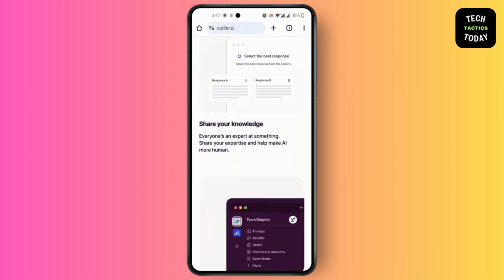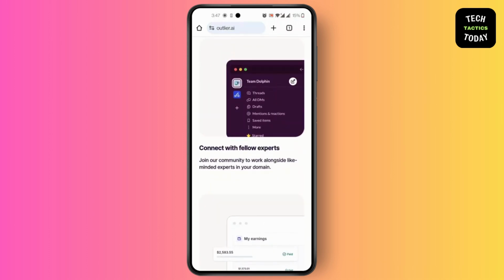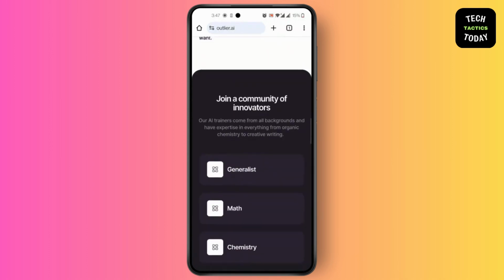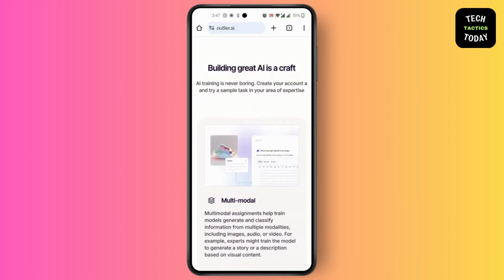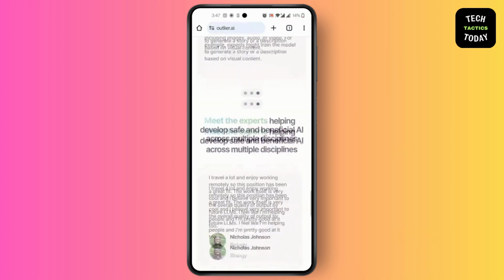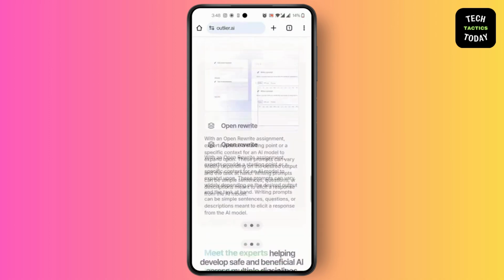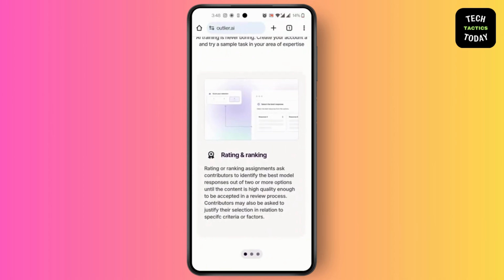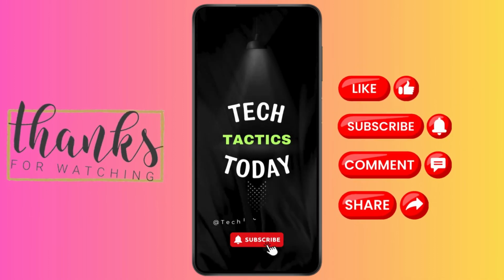Outlier AI Review: Best AI Tool to Make Money (2025)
Welcome to our detailed review of Outlier AI, the best AI tool to make money in 2025! If you're looking for innovative ways to earn through artificial intelligence, this video will guide you through how Outlier AI can help you maximize your earnings. We'll dive into its features, functionality, and how you can use it to boost your income. Whether you're a beginner or an experienced user, this review will provide insights on how Outlier AI stands out in the world of AI tools.

What You'll Learn:

Overview of Outlier AI features
How Outlier AI helps you make money
Pros and cons of using Outlier AI
Best ways to use Outlier AI for financial growth
How to get started with Outlier AI in 2025
Timestamps:
00:05 Introduction to Outlier AI
00:25 How Outlier AI helps you make money
00:40 Key features of Outlier AI
00:55 Outlier AI pros and cons
01:10 Getting started with Outlier AI in 2025